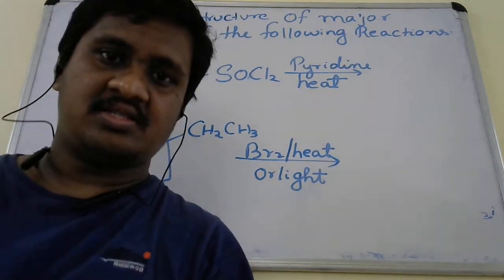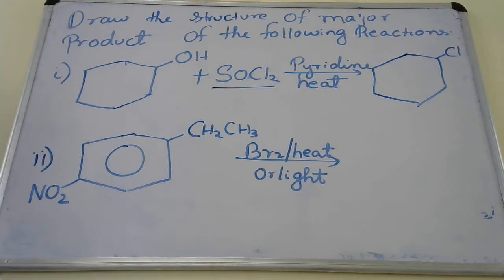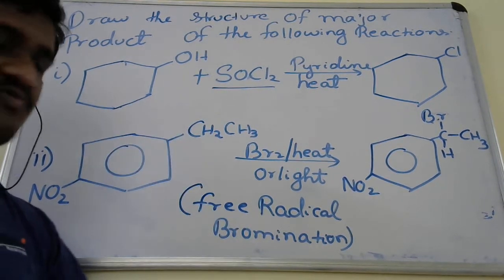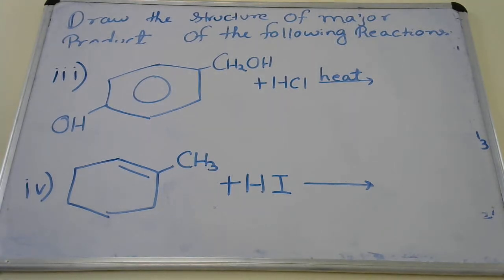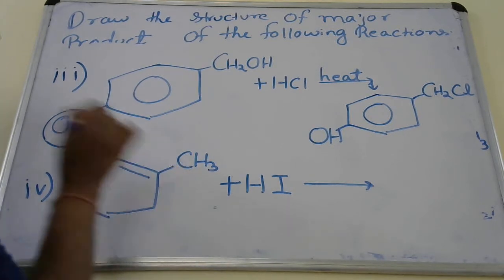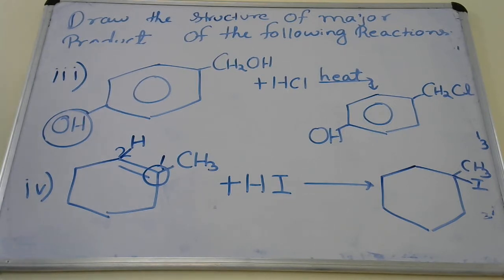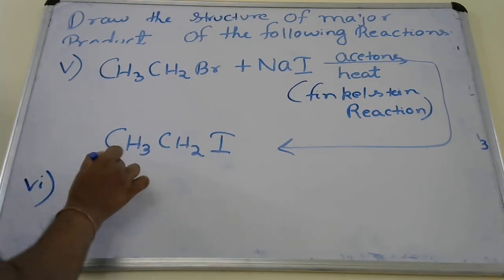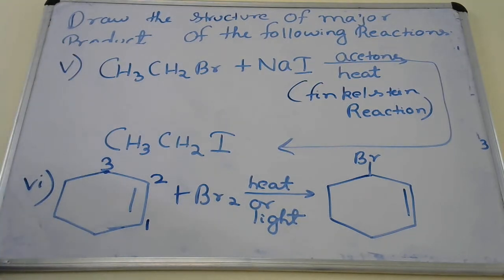PREDICTING MAJOR PRODUCTS IN REACTIONS-II